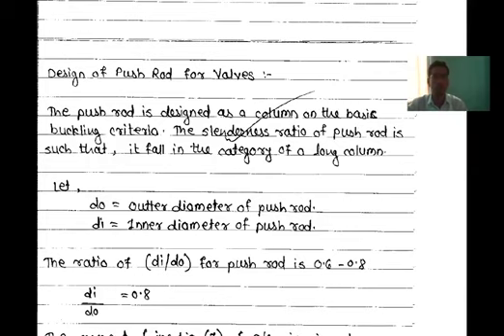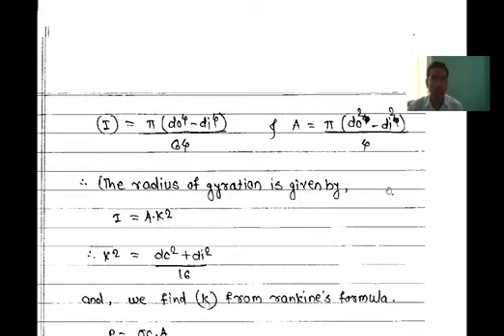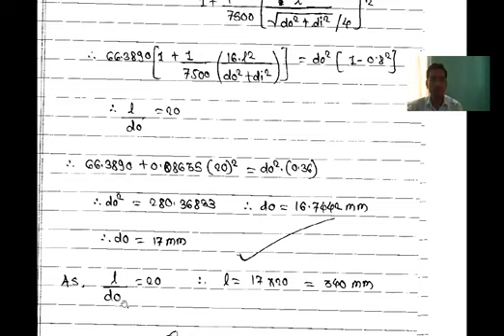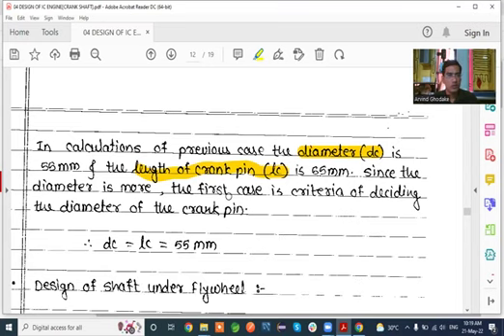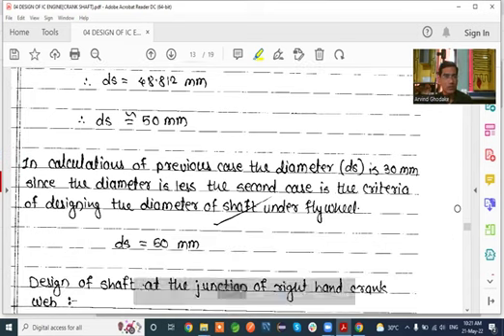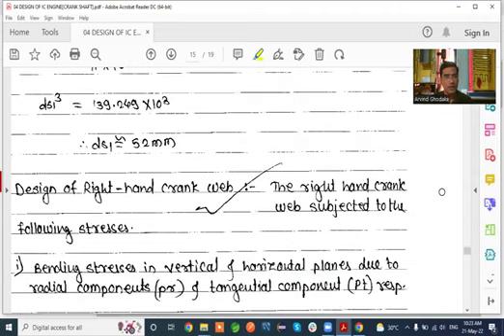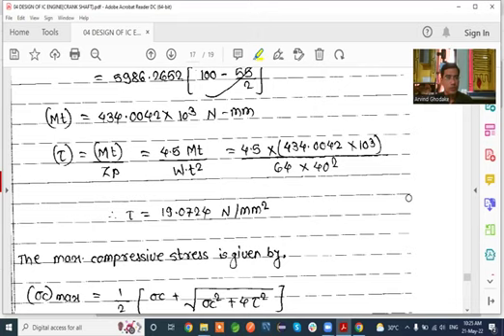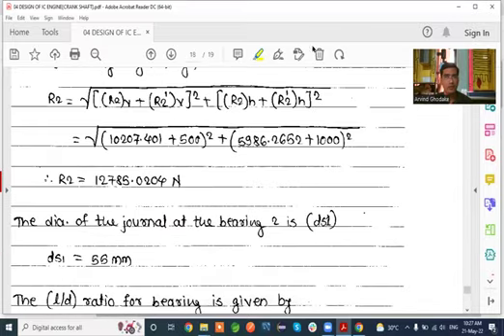MSD Design of Push Rod & Crank Pin